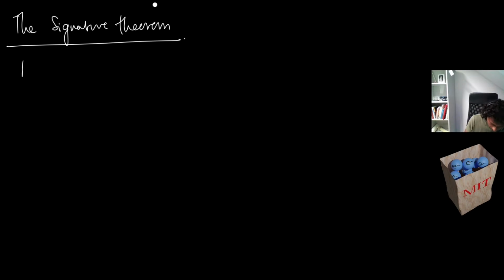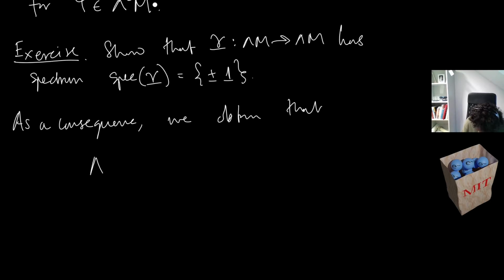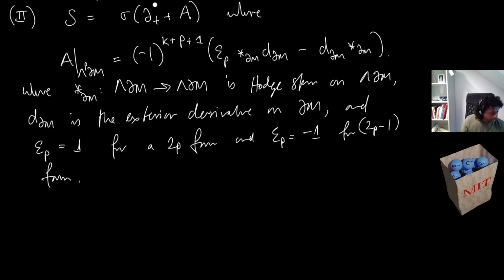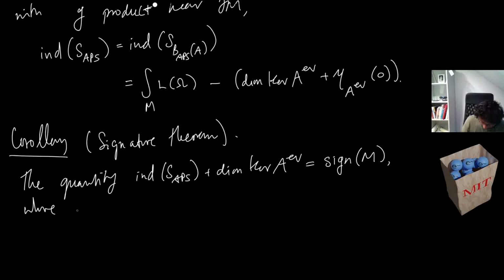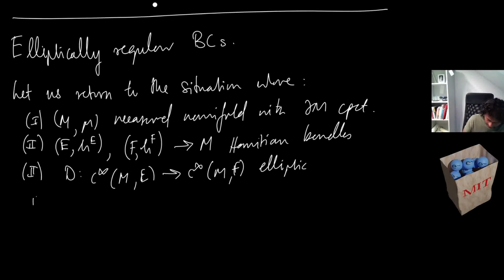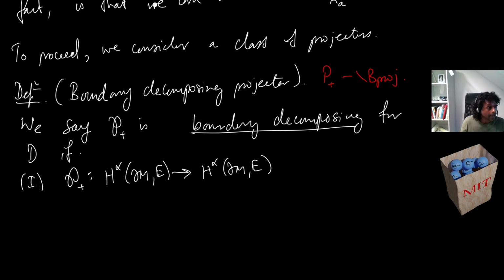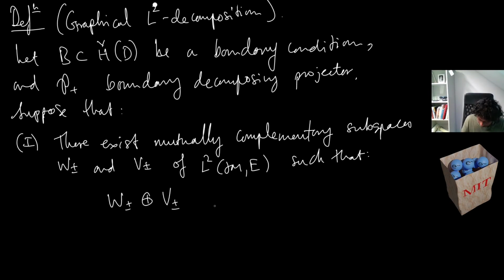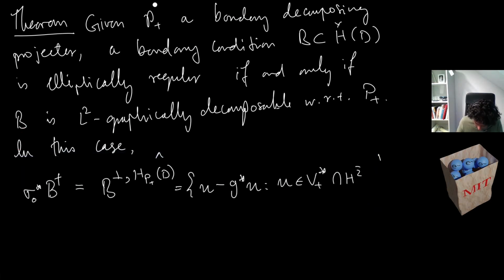Boundary Value Problems and Index Theory - Lecture 22 - 2021-06-30 (unedited)